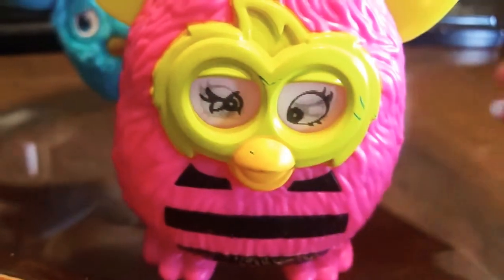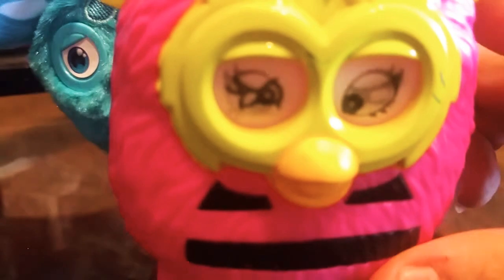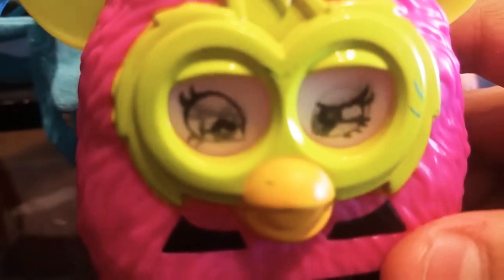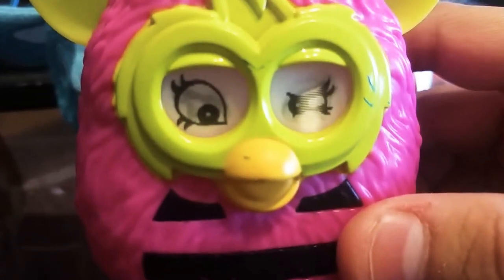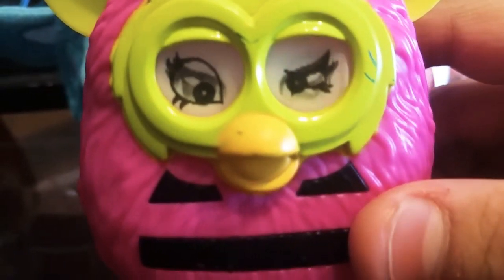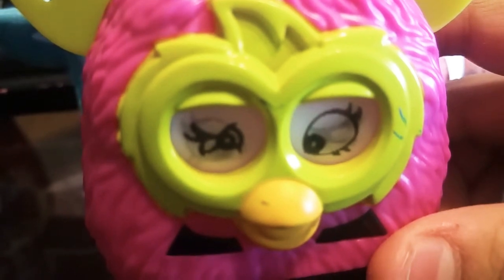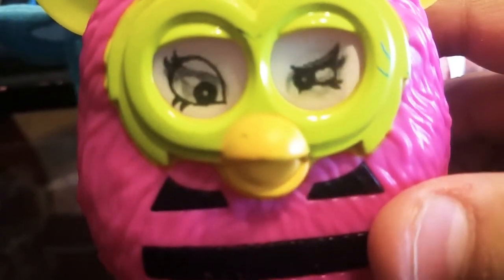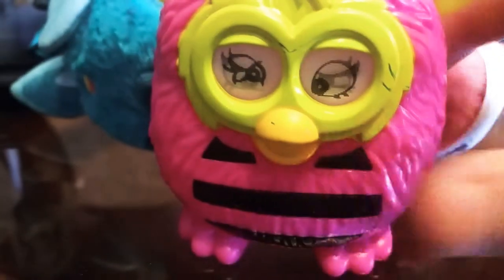Reviewing Furby Boom